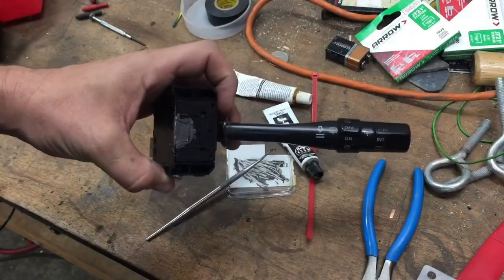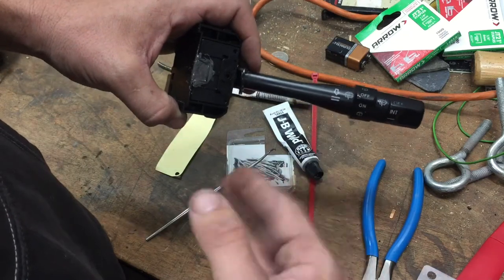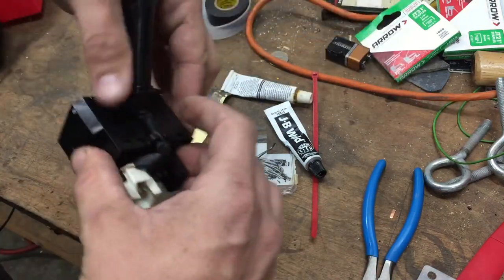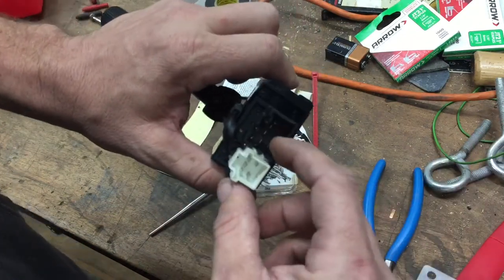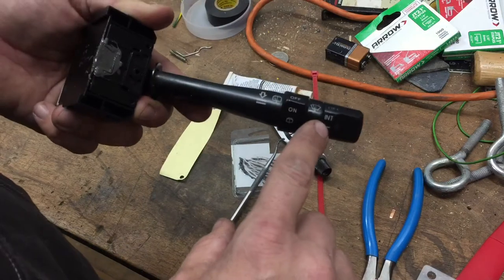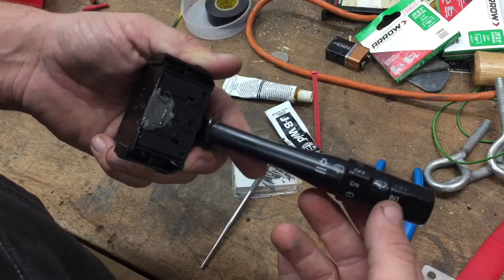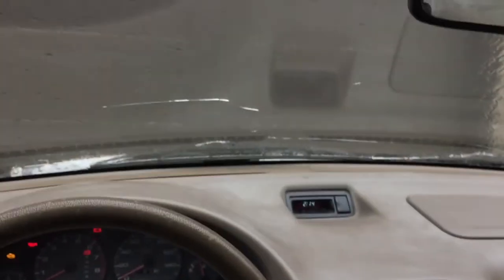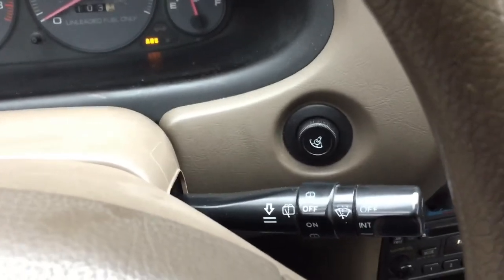JB Weld “fixes” Integra Wiper Switch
Probably a really good way not to fix your Integra wiper switch, but, it worked for me.